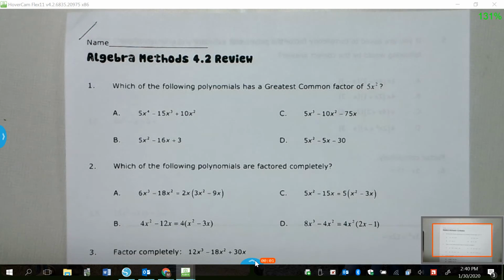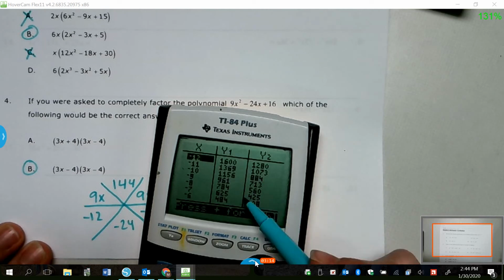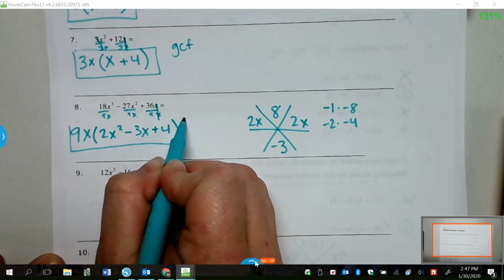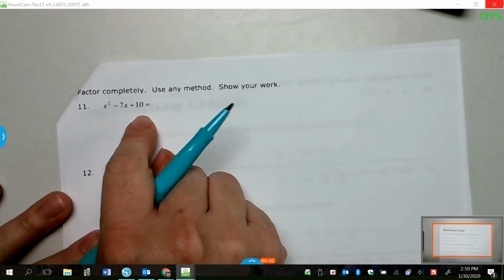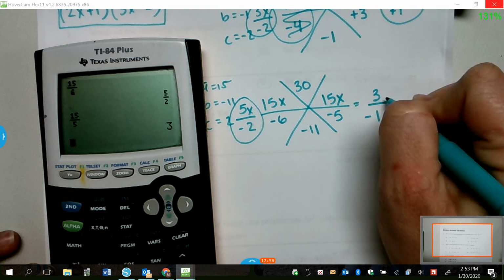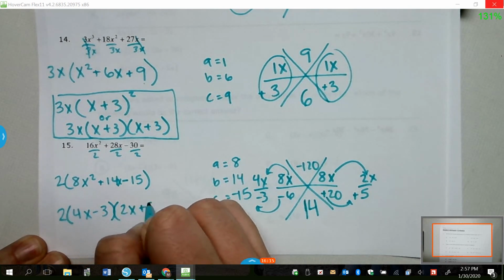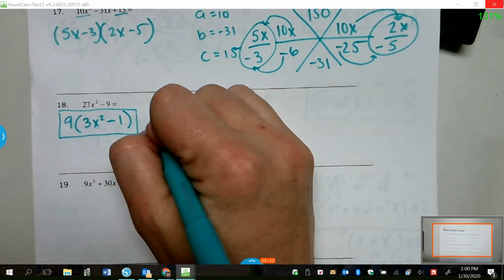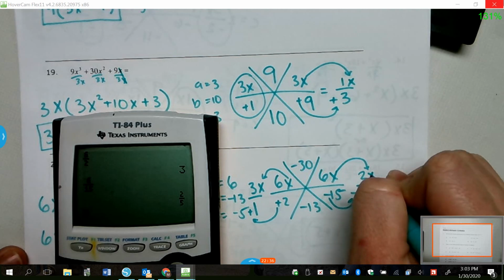AR - 4 2 Test Review Video